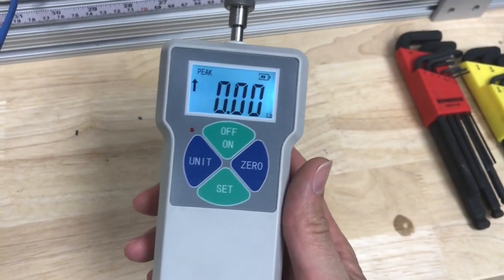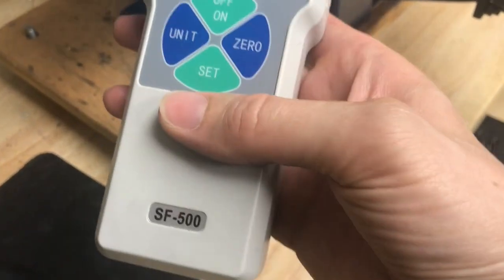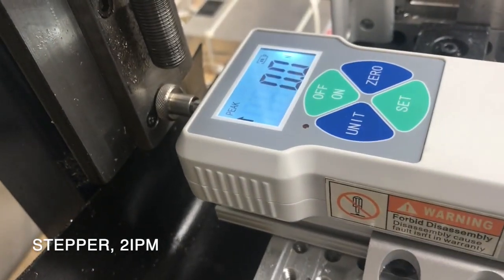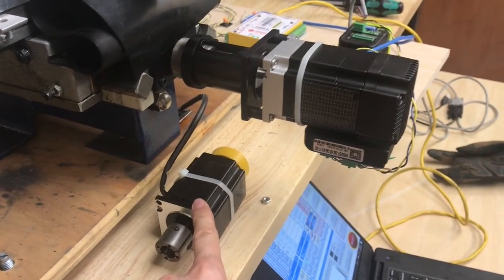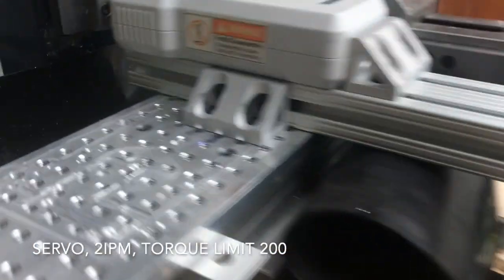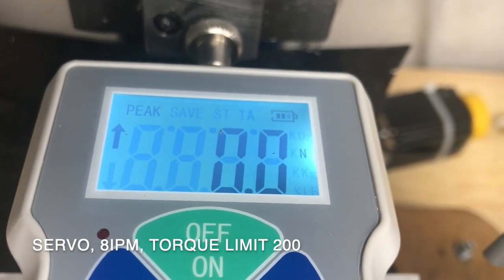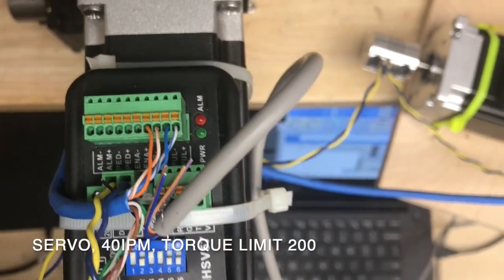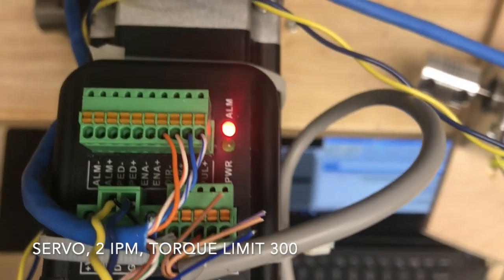JMC Servo iHSV57 (English Language) Video 3 - Force Gauge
Using a force gauge to compare stepper system to servo system at different speeds.

System 1 is early 2000s stepper system. I believe the stepper are 269 oz-in.

System 2 is JMC iHSV57 servo motor, 100W version.

Mill is Taig leadscrew based CNC mill.

Conclusion is stepper can apply more force at very low speeds, and servo can apply more force at higher speeds.